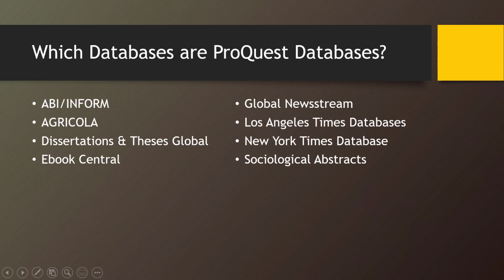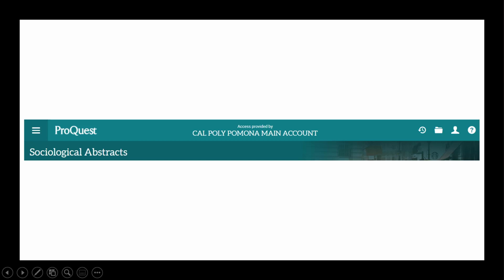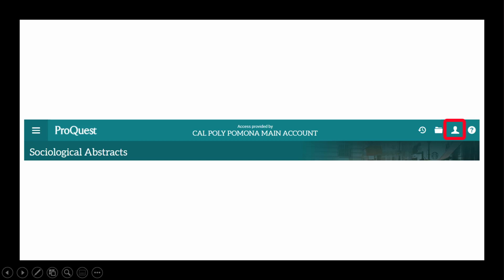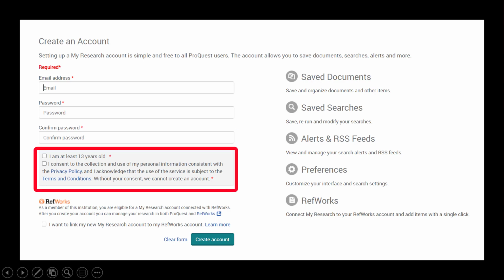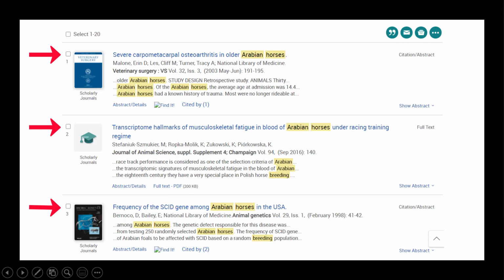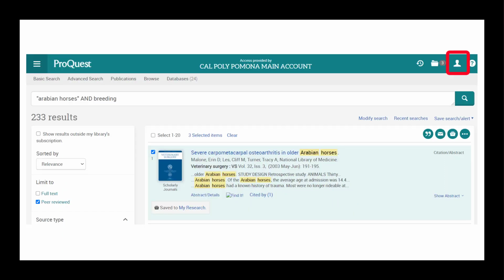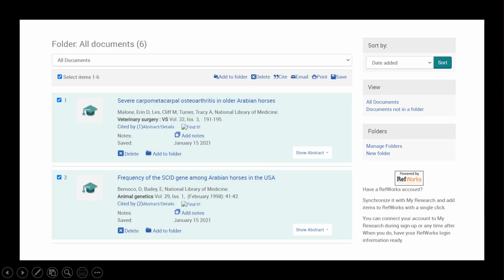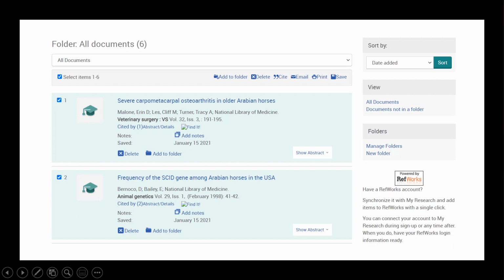Saving Search Results in a ProQuest Database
In this tutorial, we're going to explore how to create a free ProQuest account to save your work in any ProQuest database, and how to use that account to save search results so you can access them later.